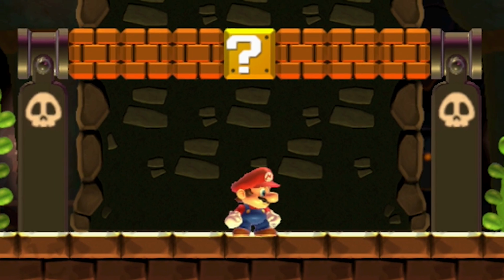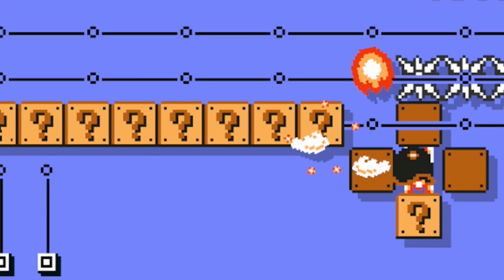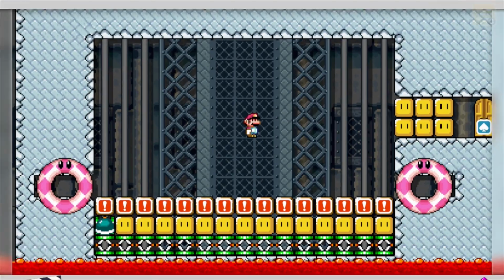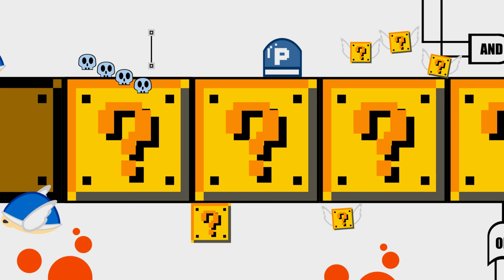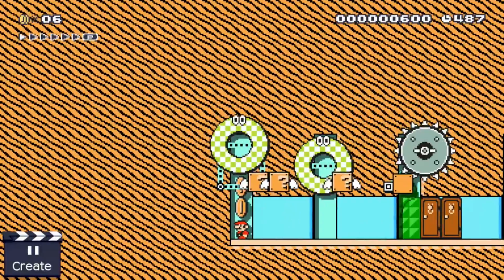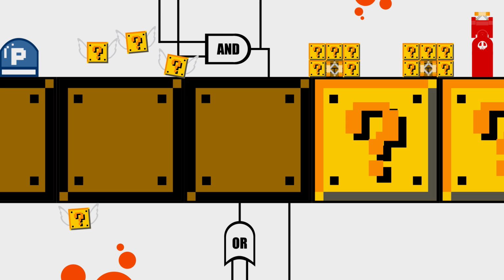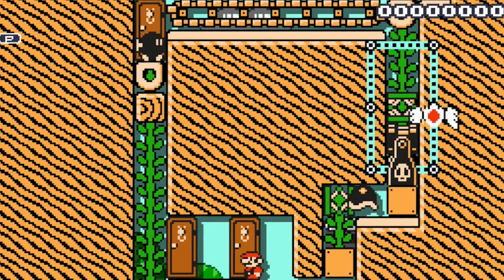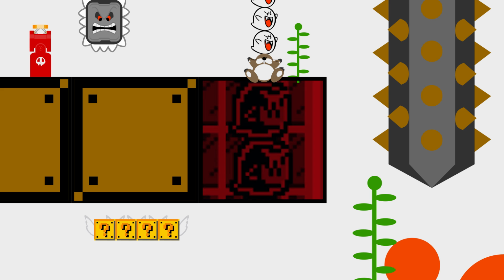Tips, Tricks and Ideas with Questionnaire Blocks in Super Mario Maker .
Questionnaire blocks are Some of the most famous elements of the whole super mario series and they are powerful and flexible course elements in super mario maker as well. They can be Used to give the player a great reward for exploration, they can be used to create complex puzzles, or you just put a Blooper inside. In Today's video we'll take a look on tons of different tips, tricks and Ideas with Them in super mario maker. So Let’s do this! E.

"Crusade", "Adventure Meme", “Overworld“, “The Show Must Be Go”, “DarxieLand”, “Dangerous”, “Alchemists Tower”